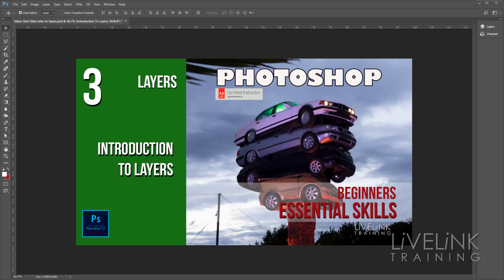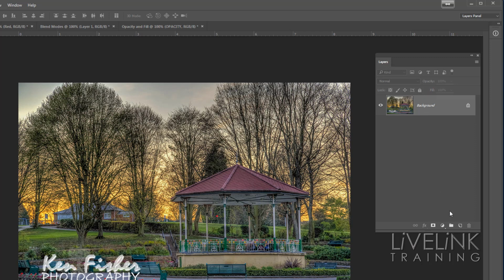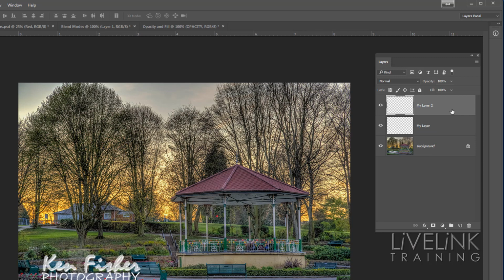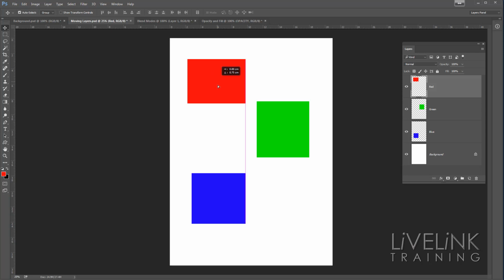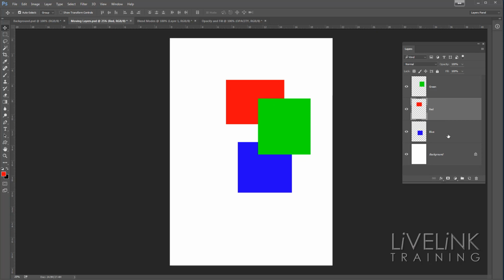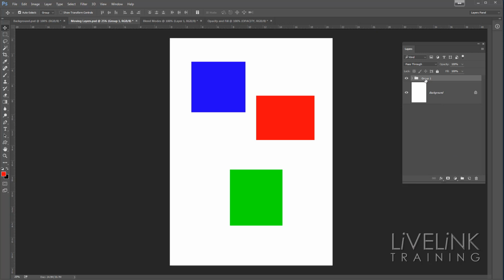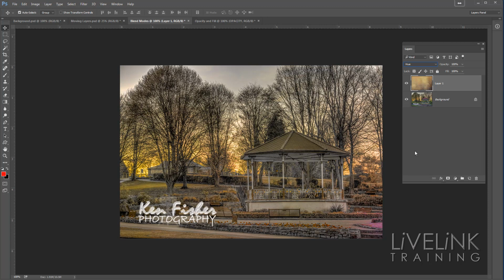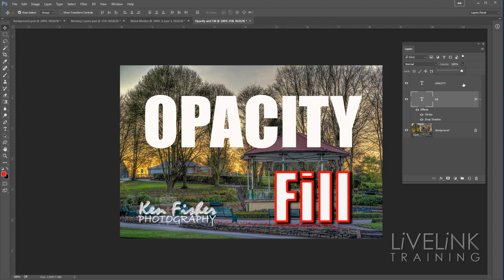Introduction To Layers: Beginners Essential Skills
In this video you will learn the basics of the Layers Panel, a powerhouse feature of Photoshop.